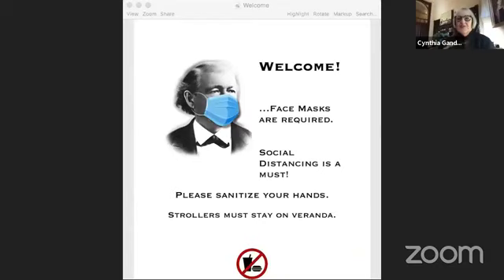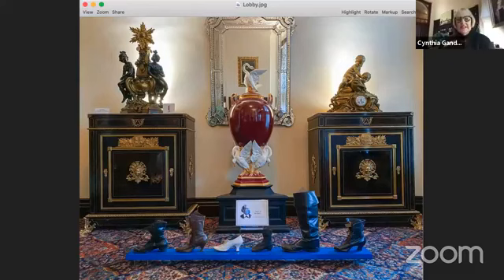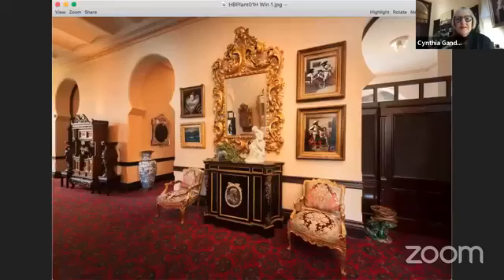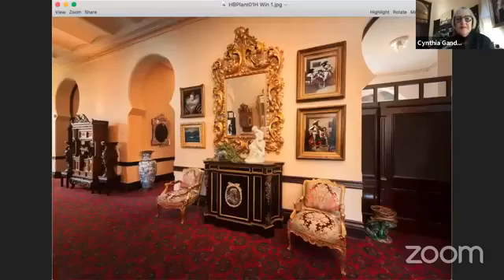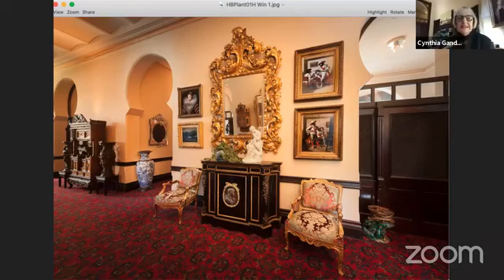Café con Tampa Online Interview with Cynthia Gandee Zinober from the Henry B Plant Museum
Cynthia Zinober, Executive Director of the Henry B Plant Museum, discusses the history of the Tampa Bay Hotel and the museum. She also talks about current exhibitions, membership, etc.